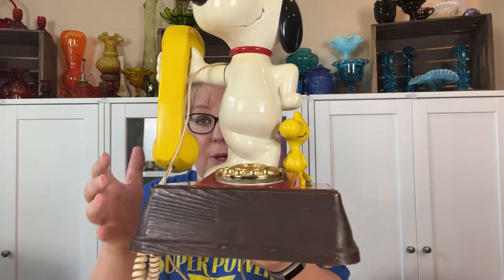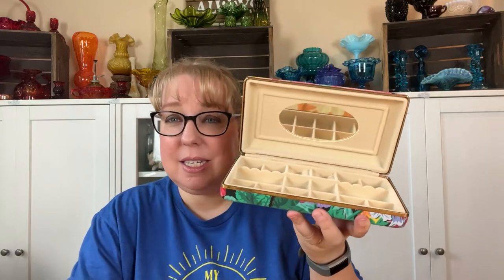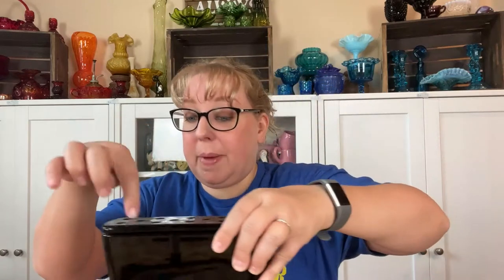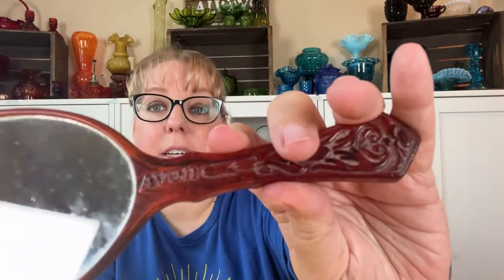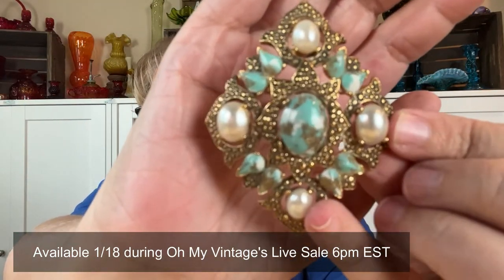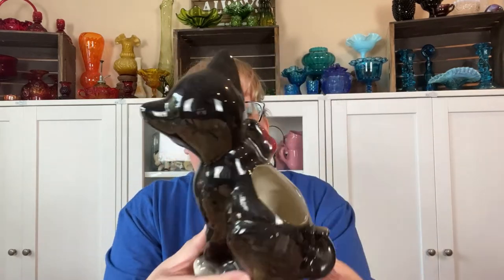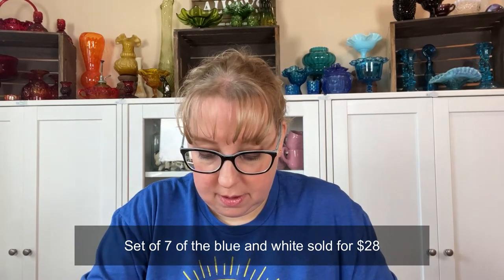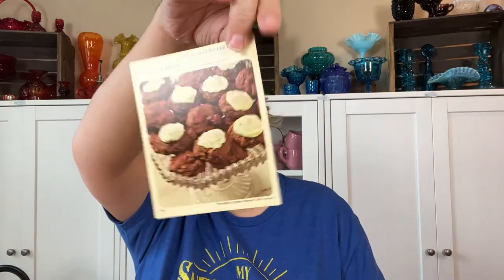The Flea Market called and I answered! Haul Time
More vintage treasures, time for show and tell
Black flower frog has been claimed